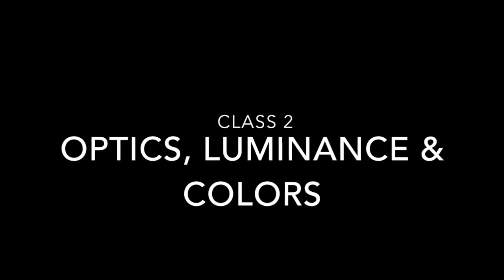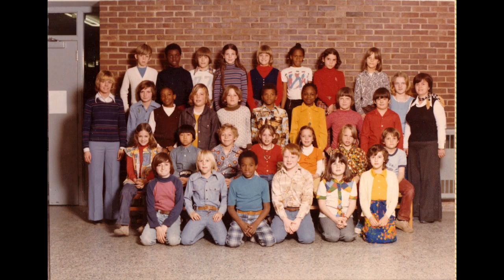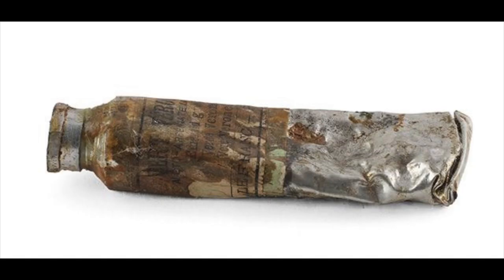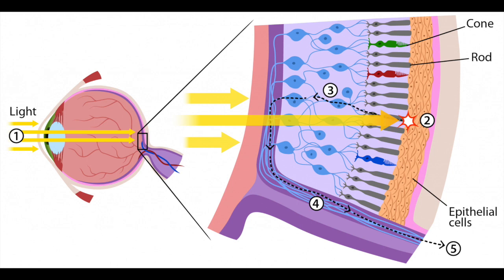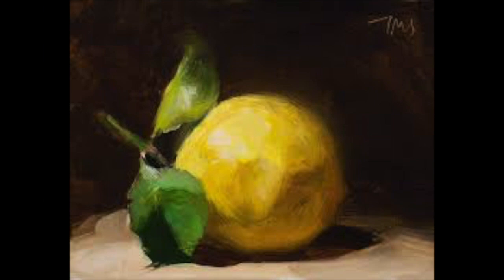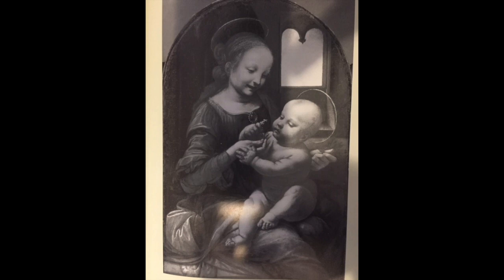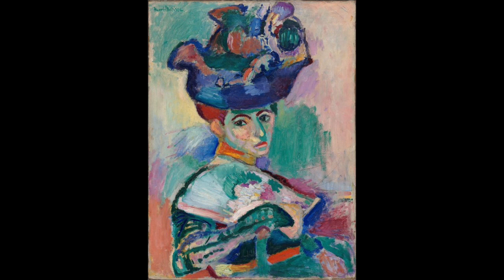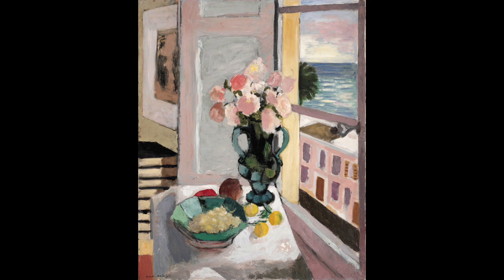Class 2 - Optics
This video is about Class 2 - Optics